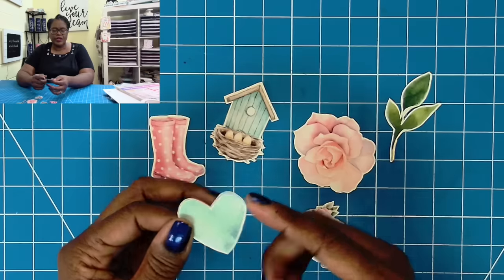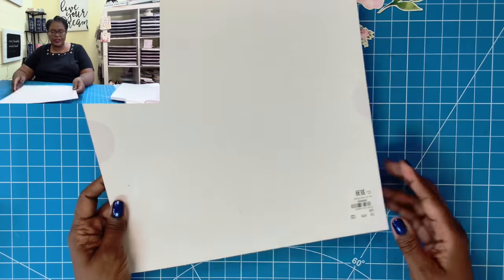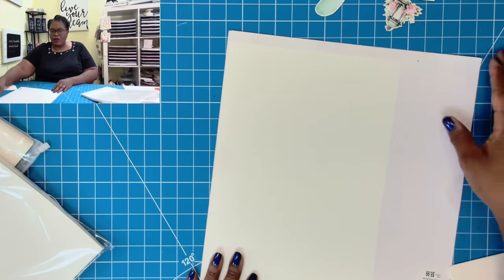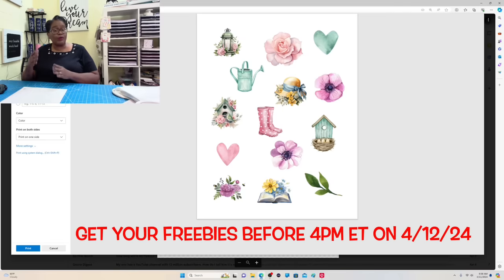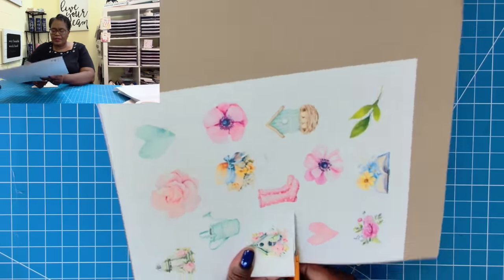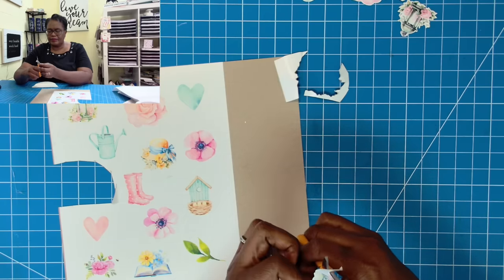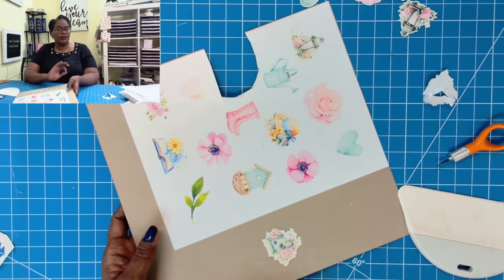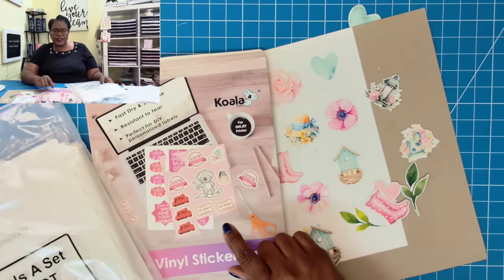EASY STICKER MAKING TECHNIQUE! NO CUTTING MACHINE NEEDED!